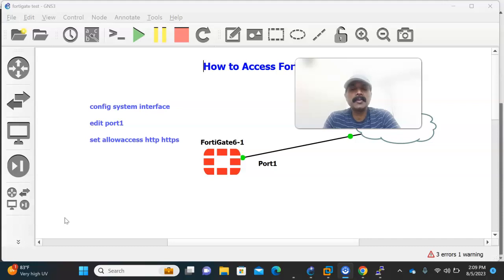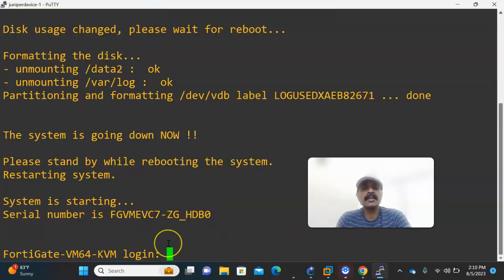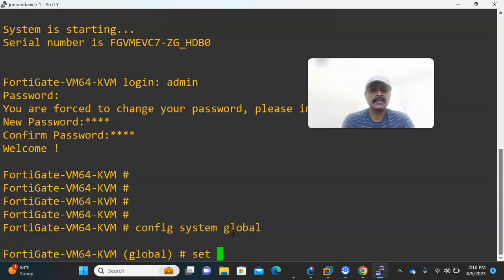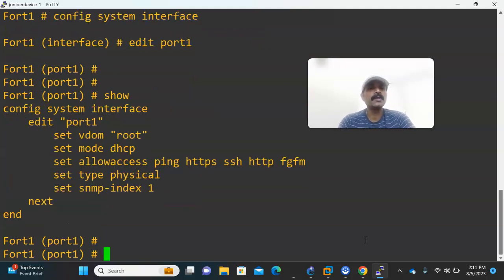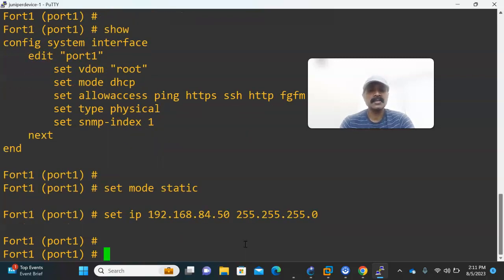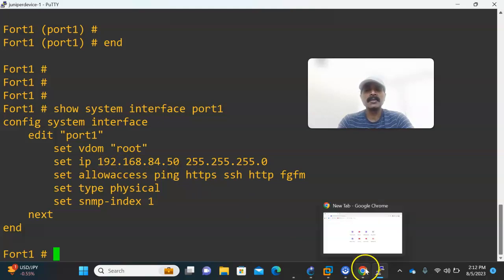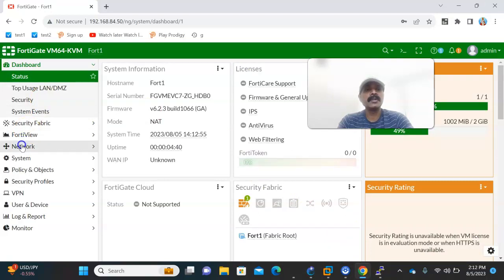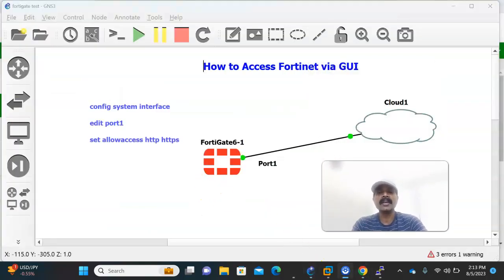Fortinet Access via GUI